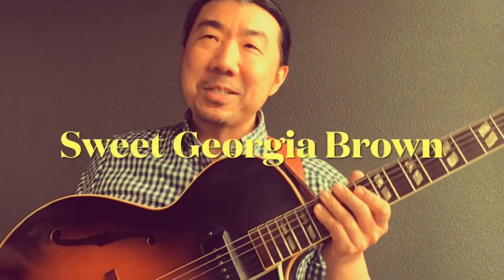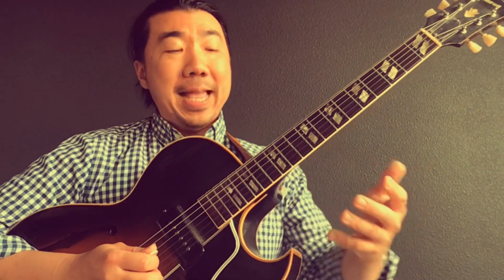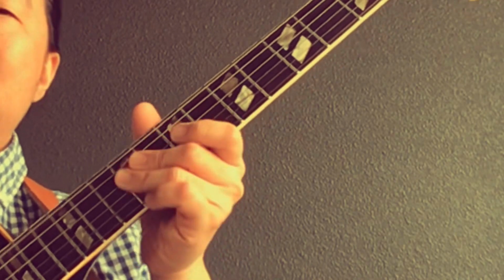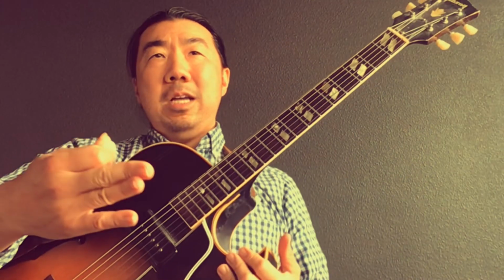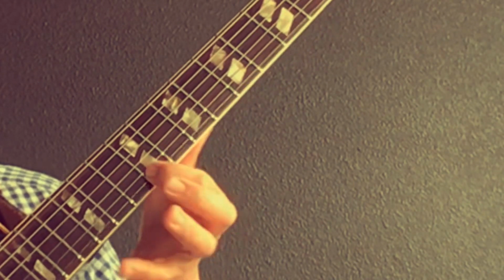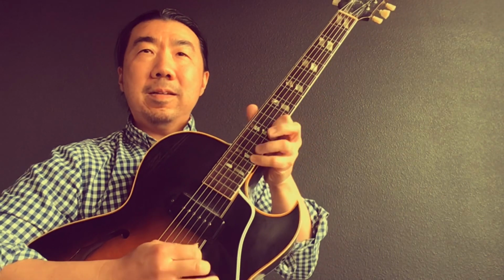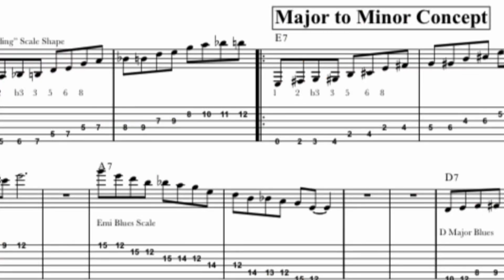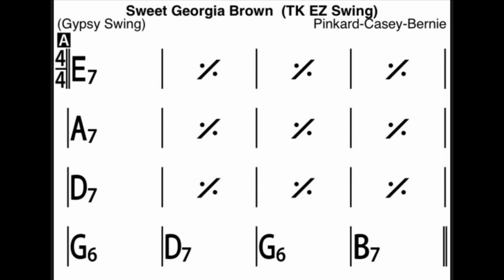“Sweet Georgia Brown” Easy Soloing Strategies-Guitar Lesson with Tabs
Please Check out and consider joining my online music community for all of my lessons.￼

I have a huge archive of lessons so you can access instantly as a member.

Also, please consider taking a live online class or workshop.  Click below to check the class￼ listings: